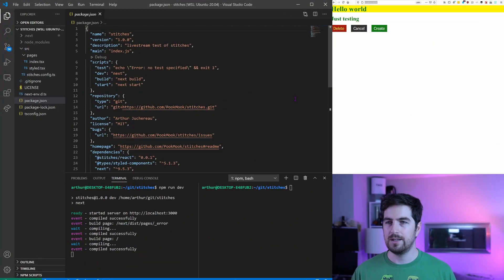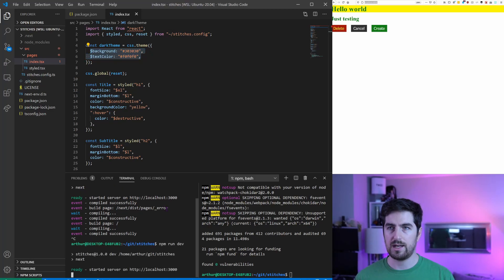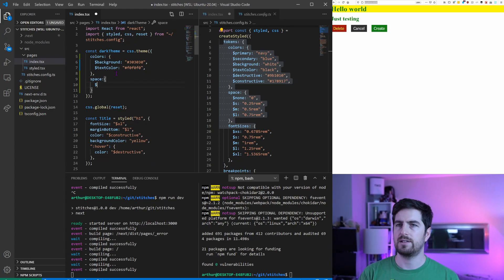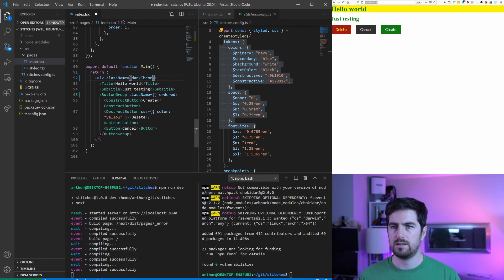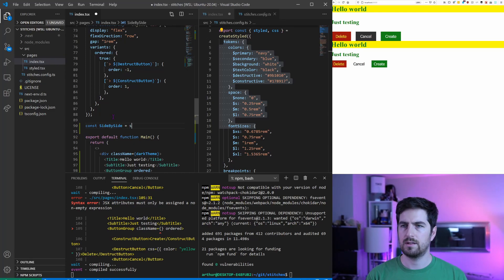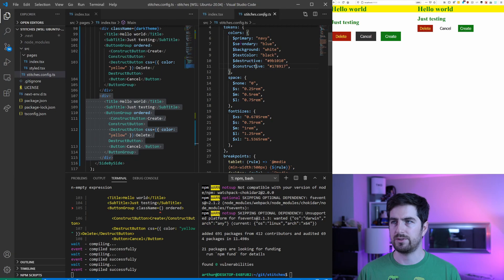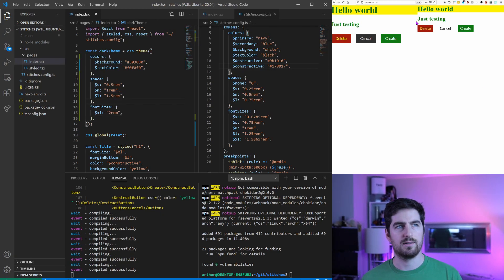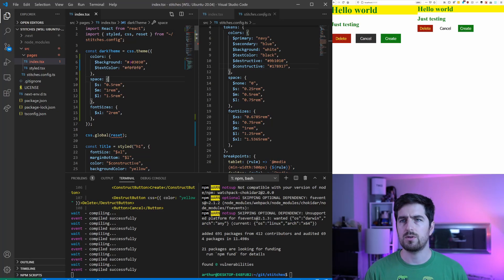[Next Day Erratum] Theming in Stitches.js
Used a faulty version of Stitches.js in my stream yesterday In order to keep it somewhat informed, here's how to fix theming in Stitches.js